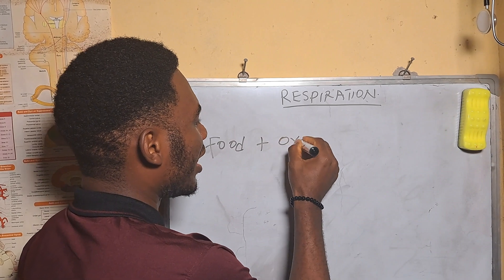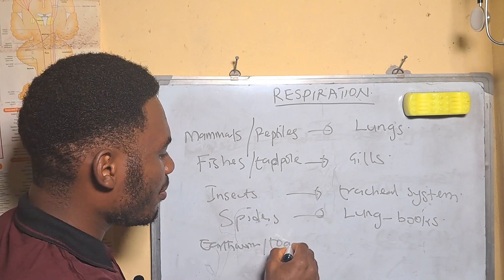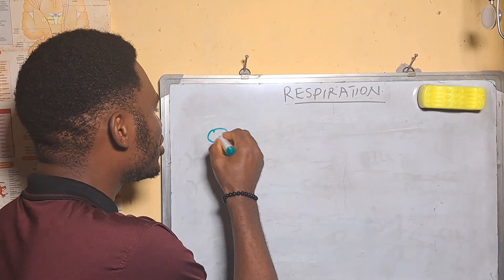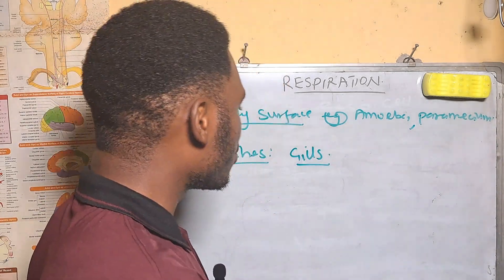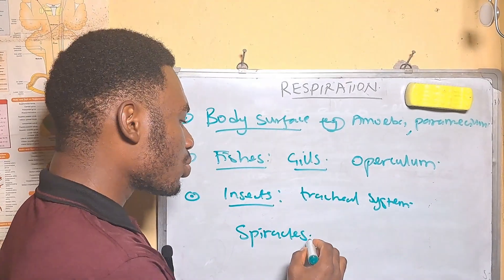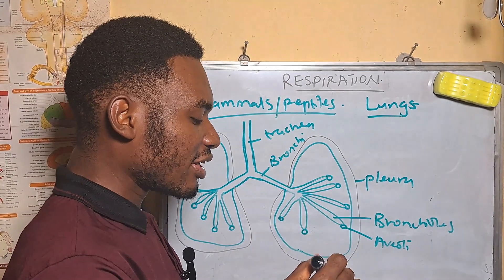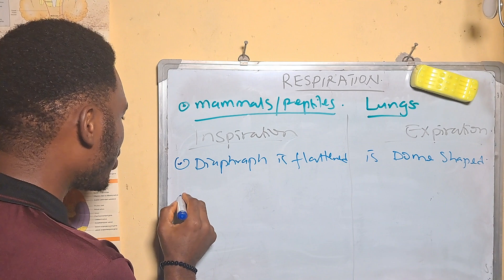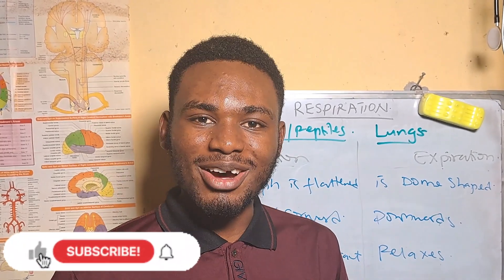JAMB & WAEC Biology Tutorial on Respiration Process, Types, Mechanism, Functions and Past Questions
This video is a JAMB tutorial on the basics of Respiration in all living organisms.

Also, the video covers the Types of Respiration, External and Internal Respiration and Mechanism of Respiration.

Science students preparing for the Joint Admission Matriculation Board (JAMB) UTME exams will find this video helpful.

Students sitting for the WAEC and NECO exams will find this video helpful.

Links

Chapters
0:00 - Introduction
0:24 - Respiration
1:24 - Equation for Respiration
3:01 - Types of Respiration
3:09 - External Respiration
3:14 - Internal Respiration
3:20 - External Respiration
4:32 - Respiratory Membrane
6:38 - Respiratory Processes
7:20 - Functions of  Respiration
8:49 - External Respiration in Animals
8:54 - Unicellular Organisms
9:13 - Fish
11:37 - Insect
12:57 - Toad or Frog
13:14 - Mammals
14:36 - Pharynx
14:47 - Epiglottis
15:14 - Trachea
15:19 - Bronchiole
15:24 - Gaseous Exchange
15:38 - Mechanism of Respiration in Mammals
17:44 - Conclusion
17:59 - Past Questions
19:29 - Subscribe